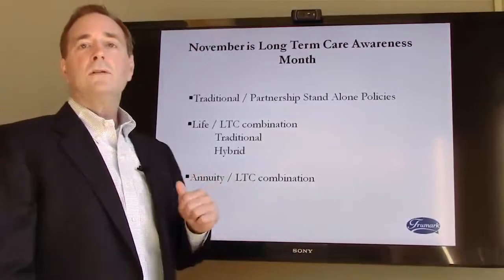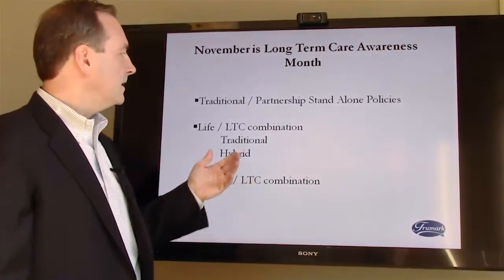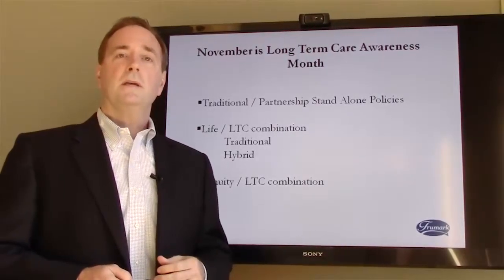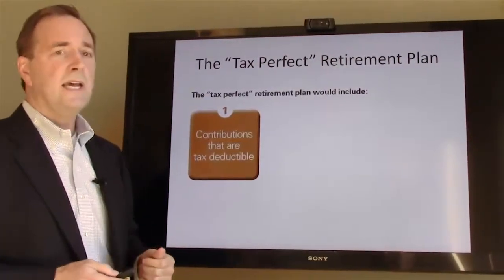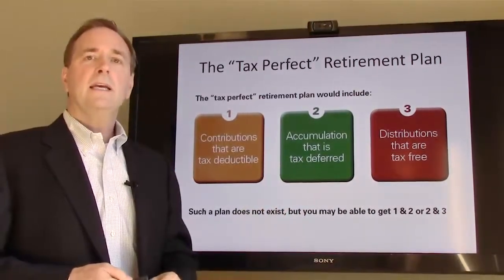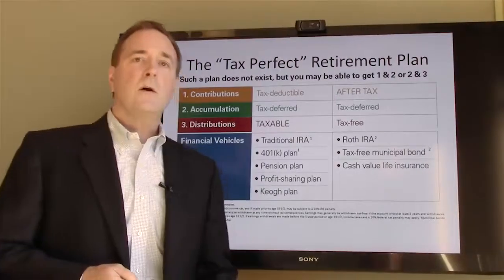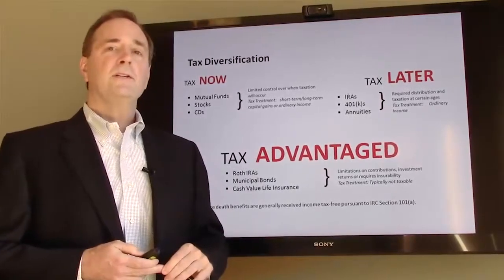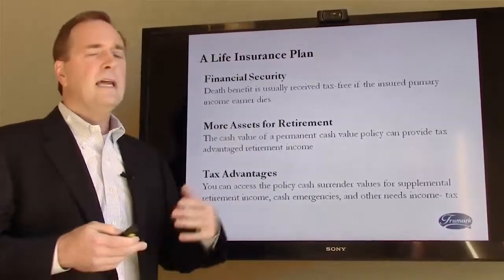Hitting The Mark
Trumark is focused on developing strategic partnerships with financial professionals and institutions in the design and execution of client strategies for the accumulation, protection, and efficient transfer of wealth.